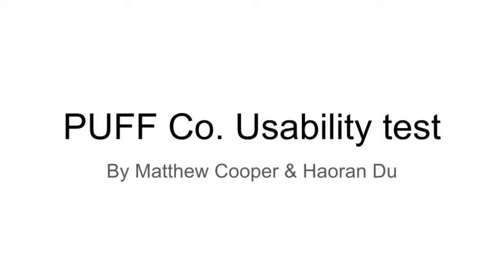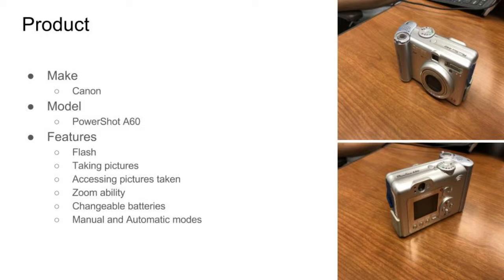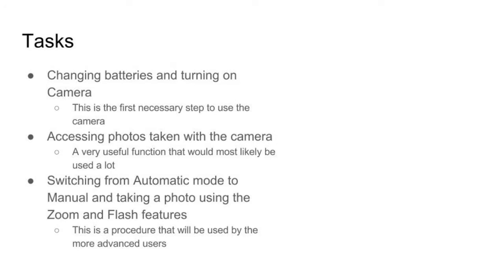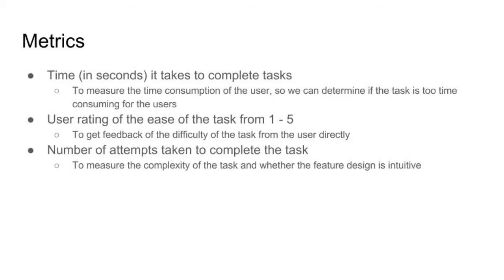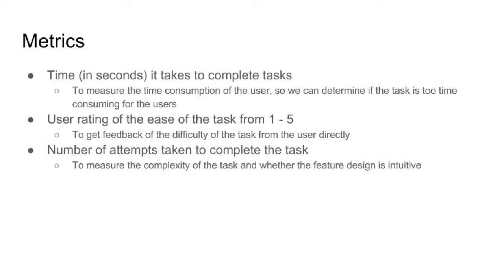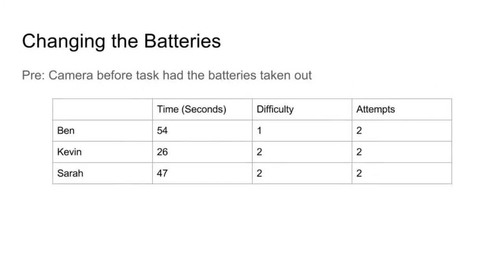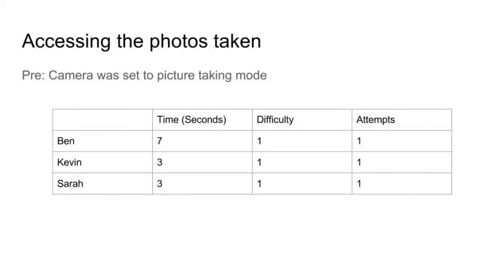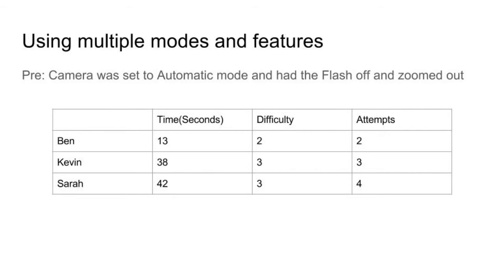HCDE Usability Test Puff Co. Matthew Cooper and Haoron Du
Usability testing HCDE 210 by Matthew Cooper and Haoron Du